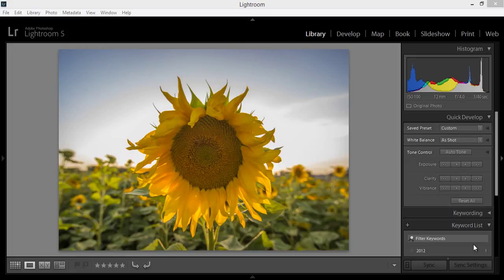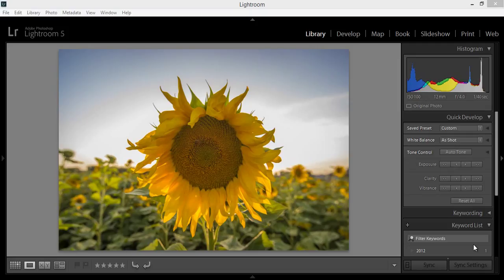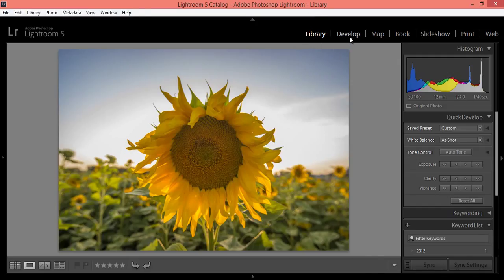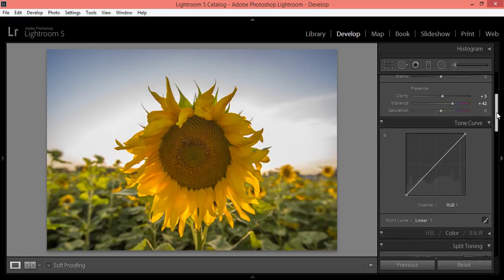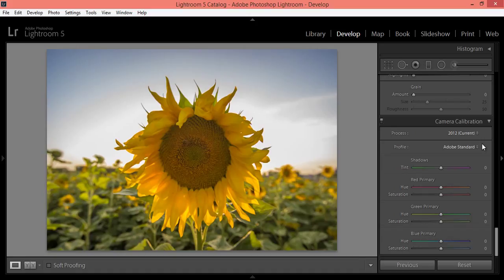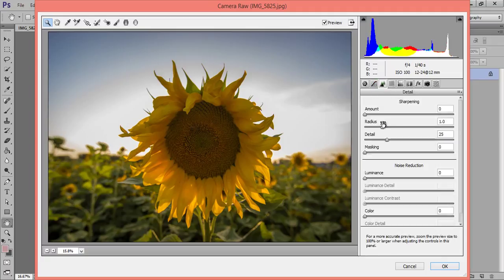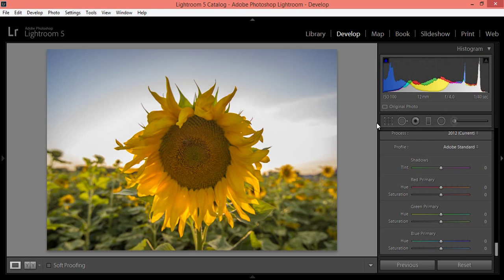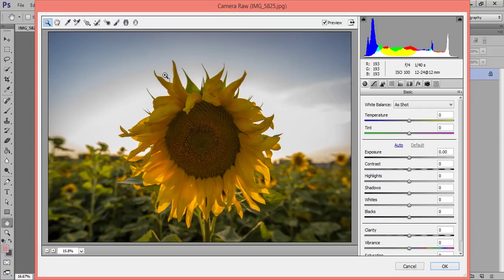Camera Raw vs Lightroom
In this tutorial we will see the basic diffreance between camera raw and lightroom.